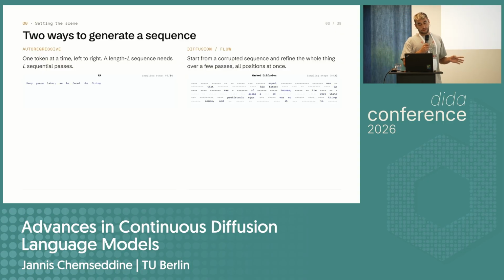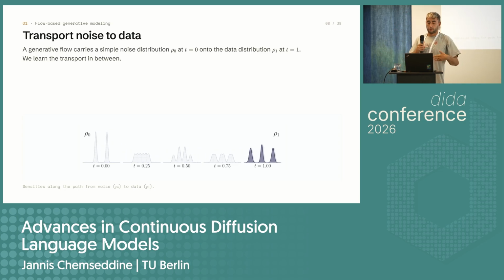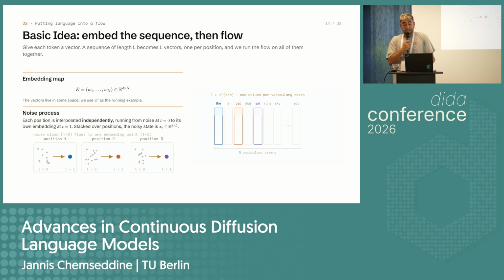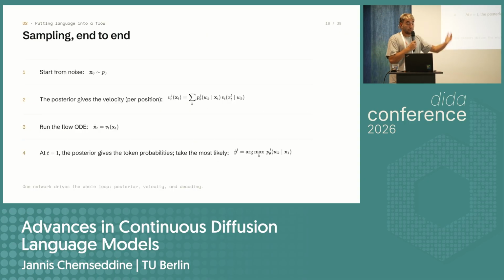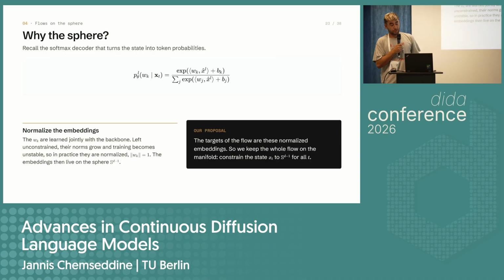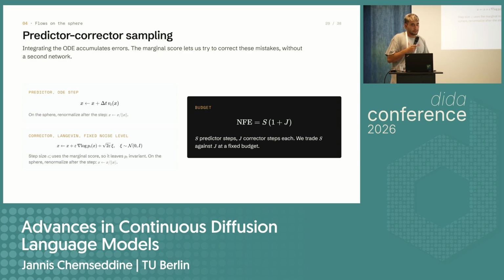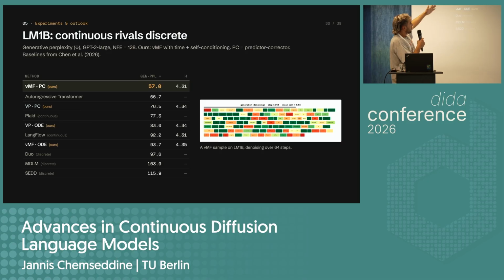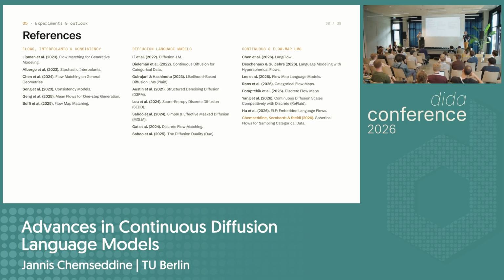Advances in Continuous Diffusion Language Models | Jannis Chemseddine (TU Berlin)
In images and video, continuous diffusion models are the dominant generative approach. In language the situation is different. Autoregressive models lead, and discrete diffusion has become the most promising alternative. Continuous diffusion saw some early attention, which then faded in favor of discrete diffusion. That is beginning to change.

Jannis introduces flow-based generative modeling and show how it can be applied to discrete data such as language. We will outline the key design decisions this involves, survey the recent work behind the renewed interest and present our own contribution at this frontier, which builds flows on the sphere using von Mises–Fisher distributions.